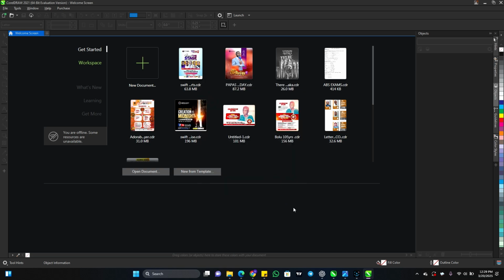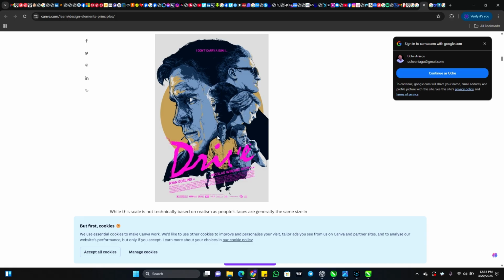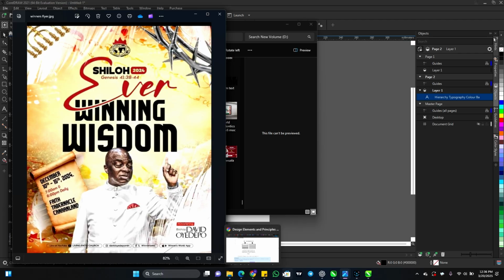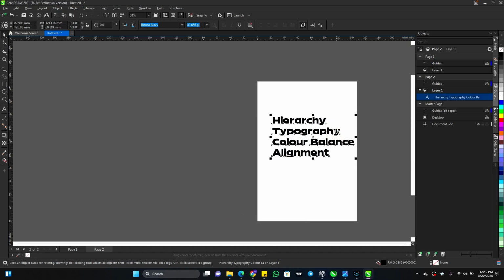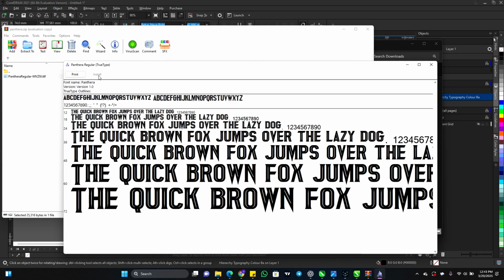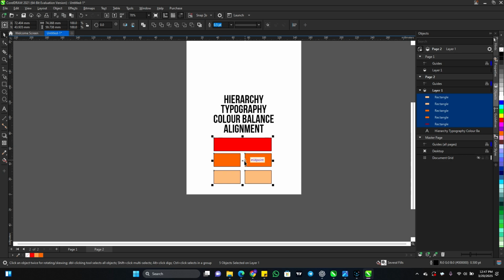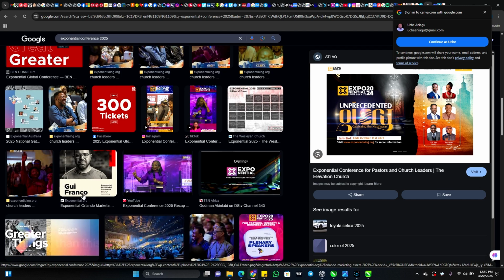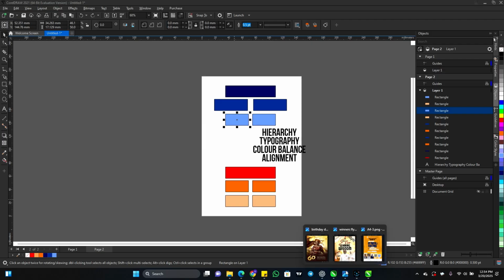TUTORIAL | Design Elements in CorelDRAW 2024 Hierarchy | Color Balance | Alignment | Typography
In this tutorial, we take a look at the basic design elements in CoroDraw. This is the foundational element that guides what we do in design. If you lose this foundation, you're going to miss a lot of the uniformity that we expect. So we're going to go through hierarchy, typography, alignment, color balance, and other elements in design. So let's get started. First, let's take a look at the basic design elements in CorelDraw. This is the foundational element that guides what we do in design. If you lose this foundation, you're going to miss a lot of the uniformity that we expect. So we're going to go through hierarchy, typography, alignment, color balance, and other elements in design.